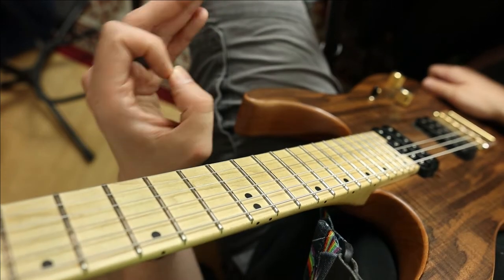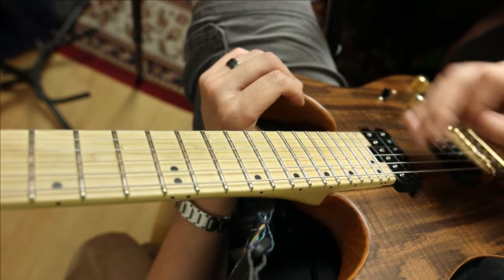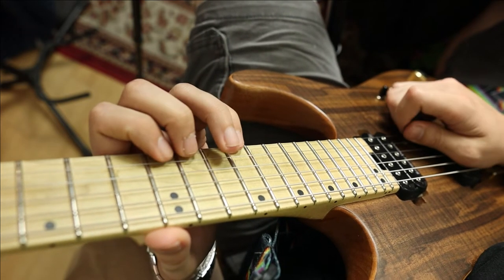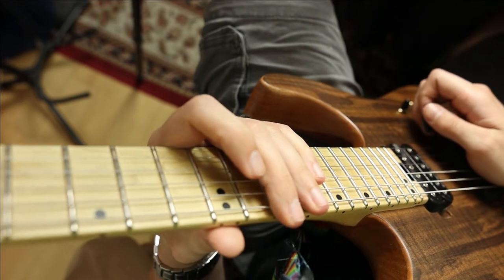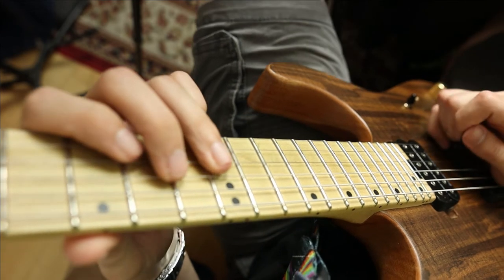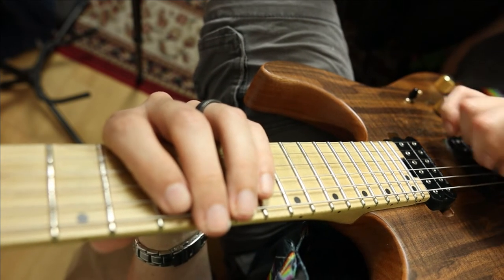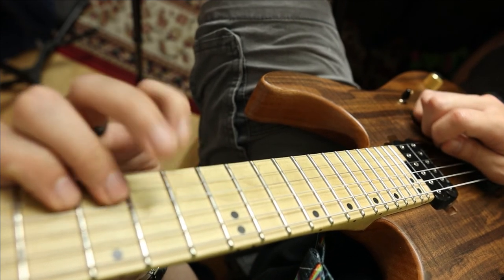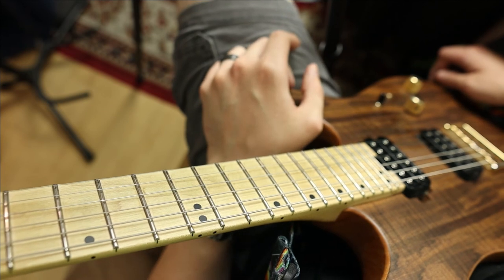How To Speed Pick Like Michael Angelo Batio (MAB POV Guitar Lesson)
Hey guys! Hope you're having a killer day out there so far!
Today I bring you another shred guitar lesson! This time it's in the style of legendary @MichaelAngeloBatioOfficial! Over the years people have compared my shred style to his, and have asked me how I get that "MAB" sound.

So hopefully this short video helps you out!
Keep in mind that I'm not Michael Angelo Batio. I can only show you what I do that's helped me get that classic MAB sound.
If you wanna learn from the legend himself be sure to check out his speed kills package.

This video primarily focuses on alternate/economy picking across the neck using the major scale 3nps patterns. I also discuss the importance of right/left-hand mechanics and overall relaxation.
As an added bonus I mention my current amp settings to get that MAB tone.
In general higher mids and a touch of delay/reverb will do the trick.

00:00-00:09 Opening Theme
00:10-00:45 MAB Demo
00:46-01:29 Intro
01:30-01:46 What You Need To Know..
01:47-02:40 Picking Technique
02:41-03:08 Scale Patterns Ex. 1
03:09-04:43 Scale Patterns Ex. 2
04:44-06:45 Metronome Ideas
06:46-08:20 Left/Right Hand Relaxation
08:21-09:09 Recap
09:10-09:25 Outro Theme

Instagram.com/lestermitchelliv
Hit me up for Guitar Lessons!!